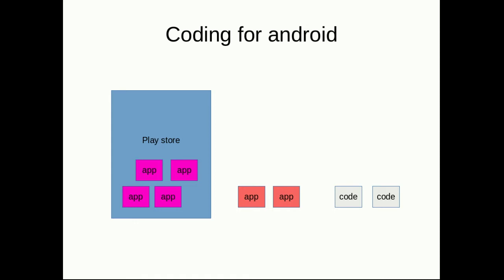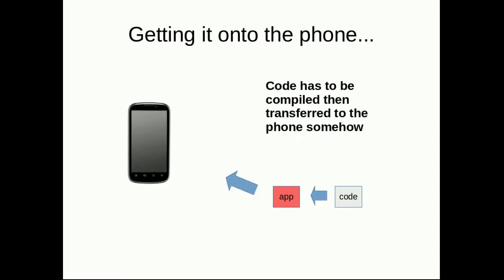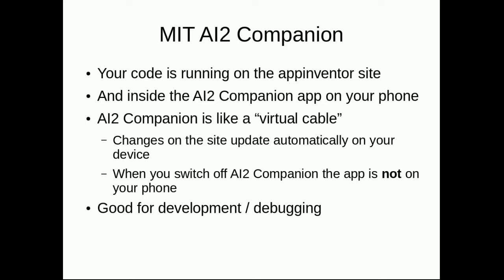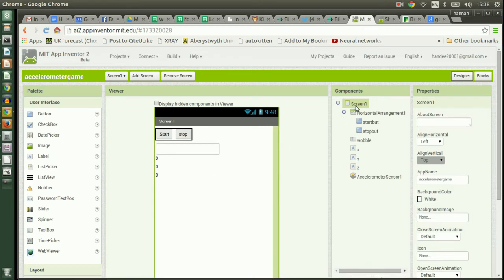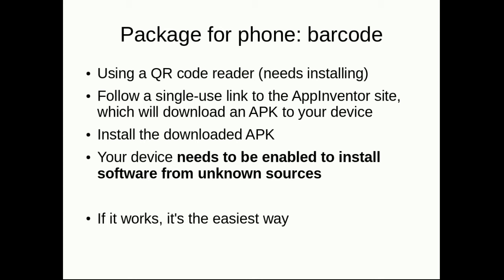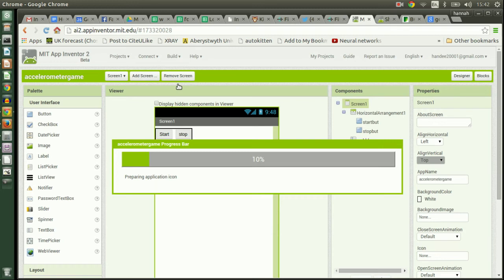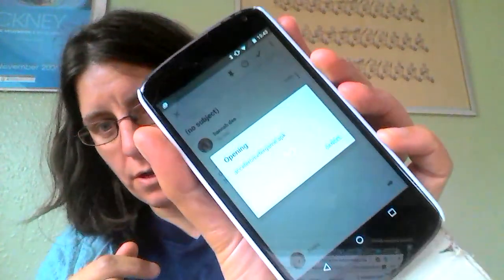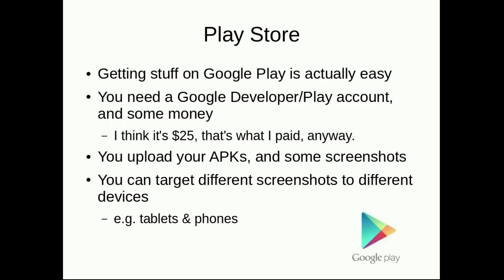BCSWomen Appathon Train the Trainer 2: getting apps onto devices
Video outlining stuff you need to know about getting apps onto devices: the MIT AICompanion, package for phone, and a bit of stuff about Google Play.